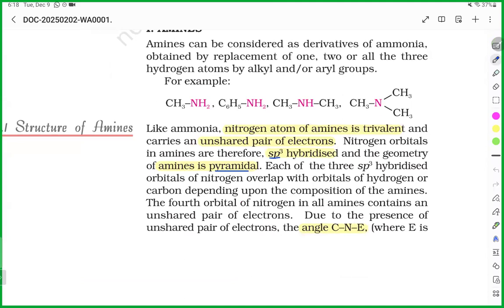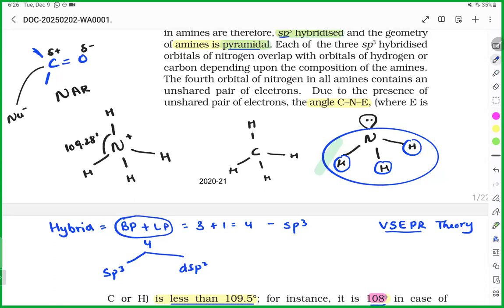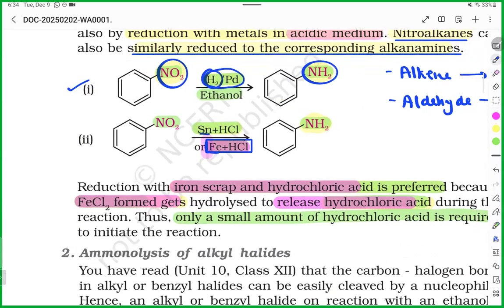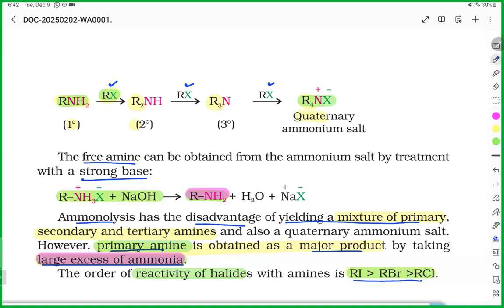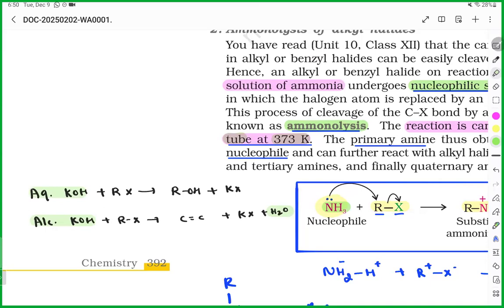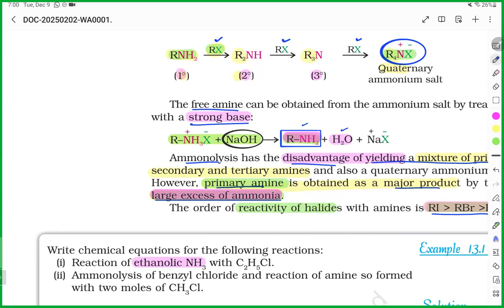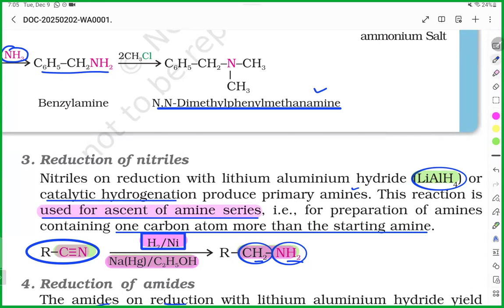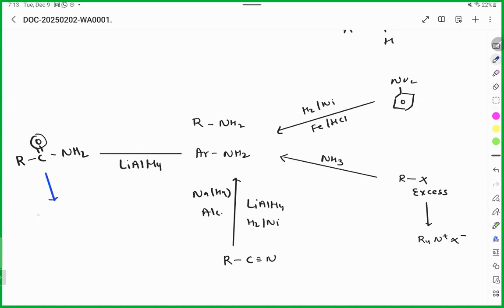📘 Part 1- Basic Introduction of Amines & Methods of Preparation | Dr Deepak Sinhmar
In this session, we break down the entire foundation of Amines with absolute conceptual clarity. The video covers classification, structure, electronic effects, basicity factors, and all important preparation methods that are repeatedly asked in NEET, JEE, and CBSE Class 12 Boards.

🔍 Topics Covered:
• Definition and classification of Amines
• Structure and bonding in Amines
• Nomenclature (IUPAC + Common)
• Physical & chemical properties (overview)
• Detailed preparation methods:
– Reduction of nitro compounds
– Reduction of nitriles
– Reduction of amides
– Gabriel Phthalimide Synthesis
– Hoffman Bromamide Degradation
– Ammonolysis of alkyl halides
• Mechanistic insights for high-scoring answers
• NEET-targeted key points and traps

🎯 What You’ll Learn:
A complete, exam-oriented understanding of amines—from the basics to high-yield preparation reactions—explained in a simple and structured way suitable for all competitive exams.

📚 Ideal For:
NEET 2025/2026 aspirants, Class 12 Chemistry students, and anyone needing a strong foundational grasp on Amines.

👉 Follow for more high-quality Chemistry lectures & PYQ discussions.